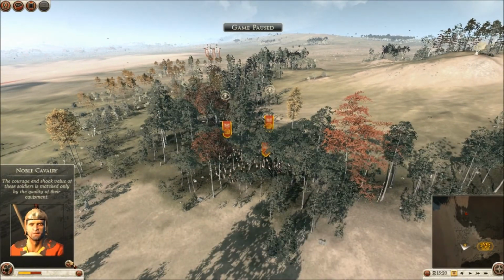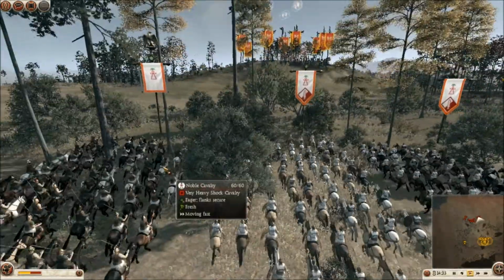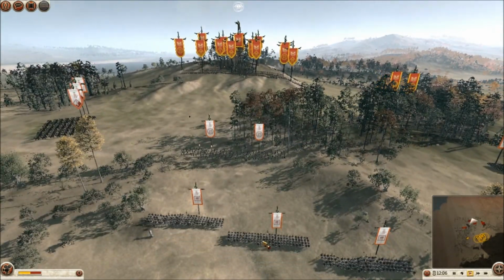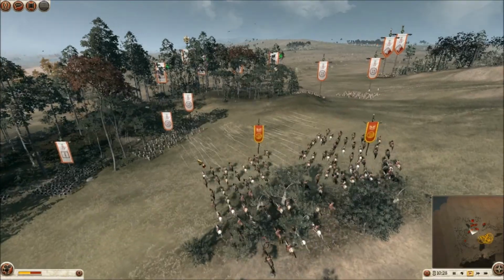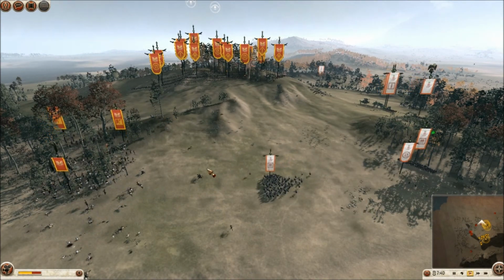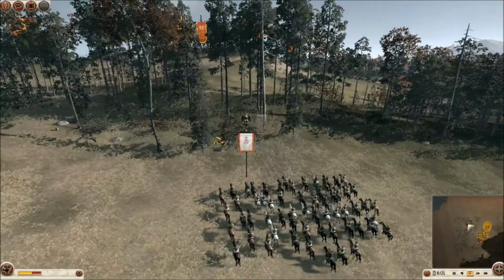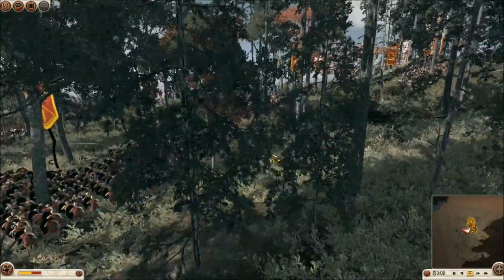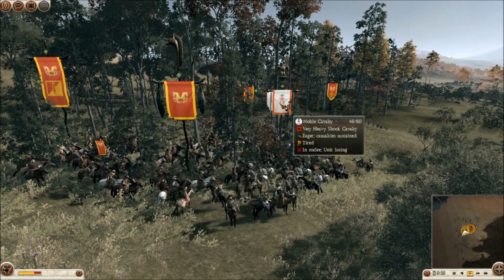Rome 2 Multiplayer Battles #2 - Arevaci vs Carthage!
Junky leads the new Iberian barbarians into glory against Carthage in this interesting multiplayer battle!

**More Total War Multiplayer!**